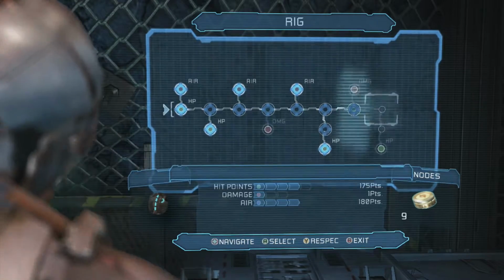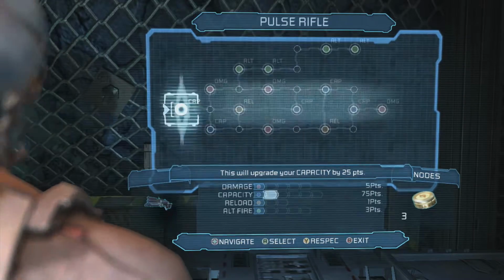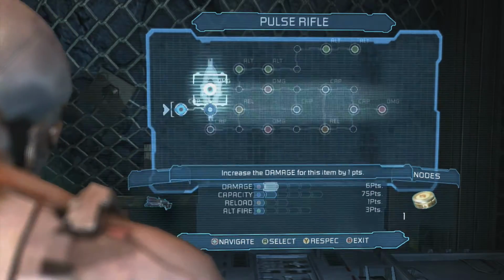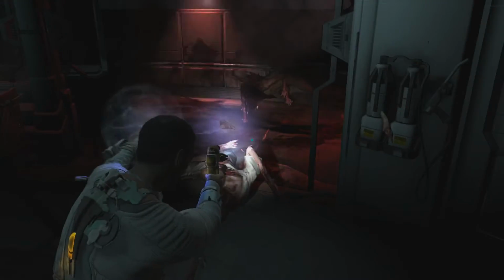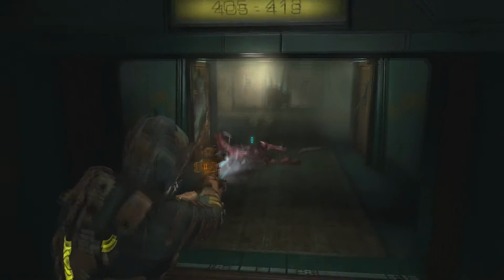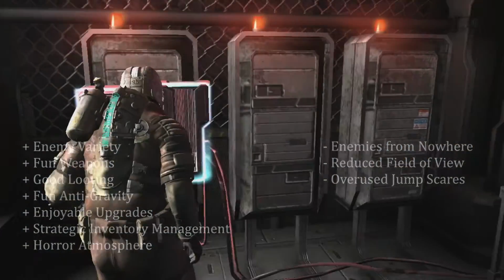Reviews - Dead Space 2 (X360)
Umbra Games' review of Dead Space 2 played on Xbox 360.

Outro Tim Iron - Metamorphosis (Original Mix) used with permission courtesy of Arrant Records